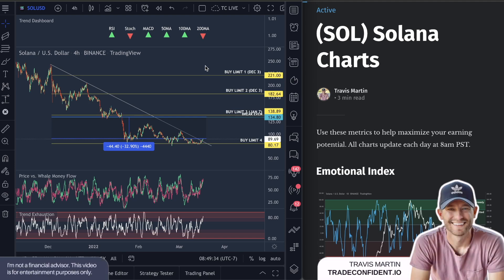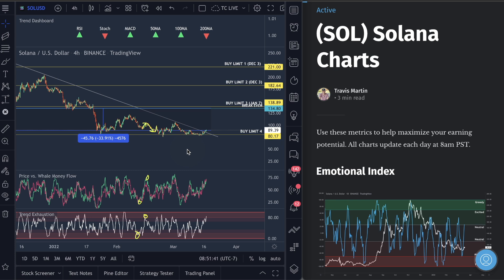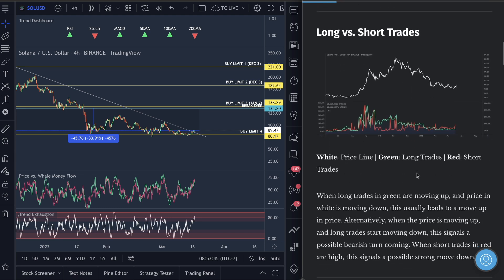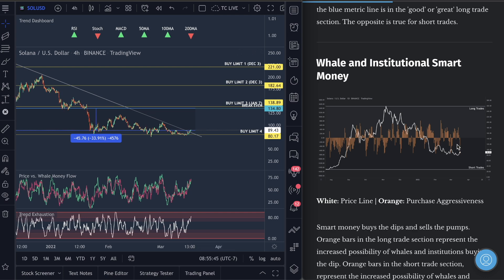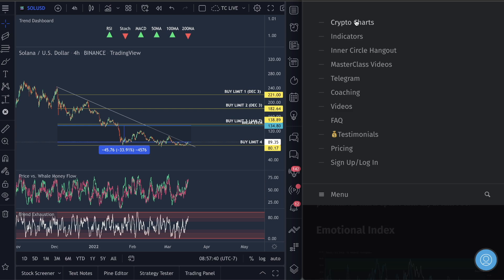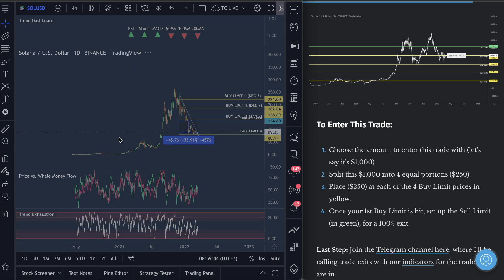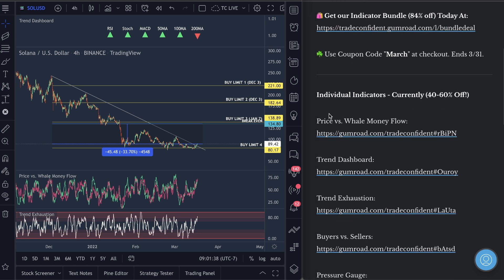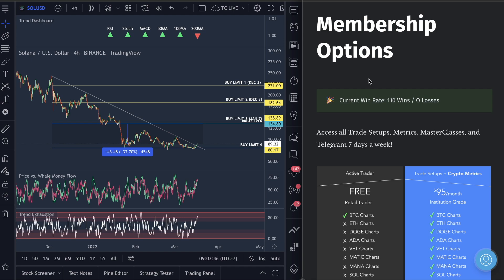SOLANA - "BUMMER...SHORTS ARE EXPLODING!" [TRADER MAKES $40,000!]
In this video, I’ll show you my Solana price prediction and analysis of why we could be seeing a drop soon with short trades increasing and Whale and Institutional Smart Money taking short trades right now. Be careful because this "could" be the perfect short squeeze moment!

This is the lowest we'll ever sell our indicators for so get them today. This is so exciting!

We will also look at the following Solana Metrics:

- Solana Emotional Index
- Solana Long vs. Short Trades
- Solana Market Cap Strength
- Solana Trading Risk Today
- Solana Whale and Institutional Smart Money
- Solana Dollar Cost Average (Buys)
- Solana Exit Points
- Solana Best Trade Setup Today

☘️ 🎉 [SALE ENDING!]

➡️ Learn our trading strategy by viewing the video at the bottom of the

I try to respond to comments every weekday, but if I don't get to you, shoot me an email at and I will respond ASAP =)

Video Topics